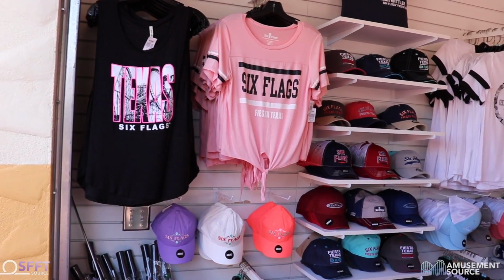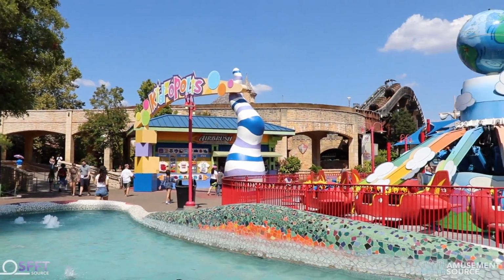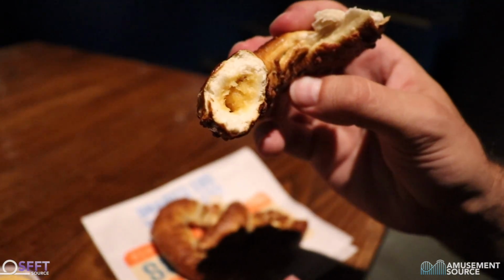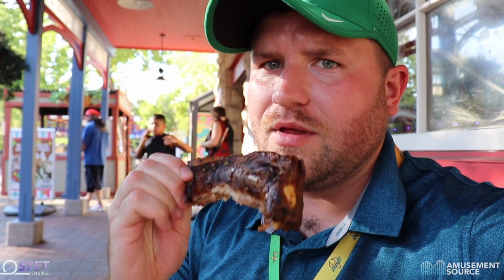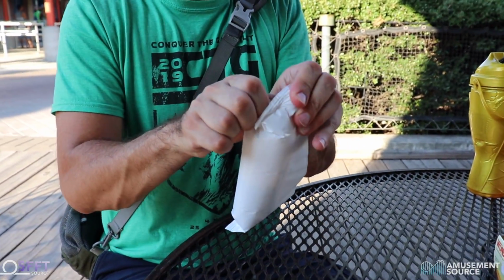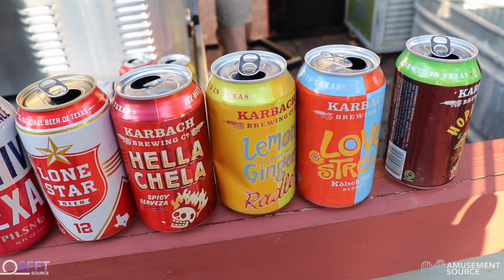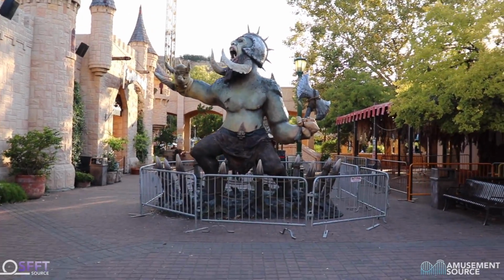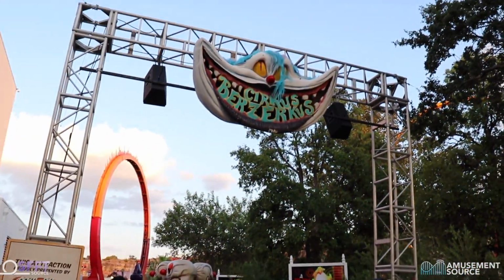In-Depth Review of Last Call Summer Festival, Fright Fest 2019 Almost Here! | Six Flags Fiesta Texas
This jam-packed video features an in-depth review of Fiesta Texas' Last Call Summer Festival, along with an exclusive behind-the-scenes look at the all-new Monster Mash Bash set! We explore the park and take a look at progress of scare zone setups and haunted house facades. We also explain changes coming for the 2020 season!